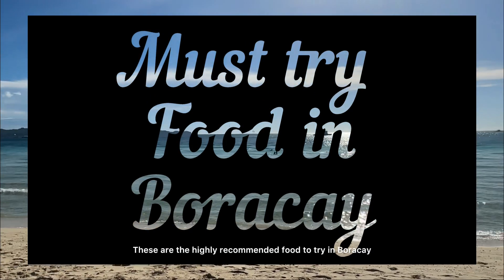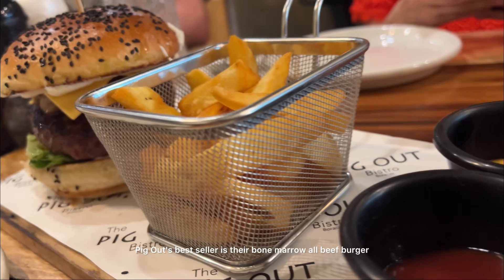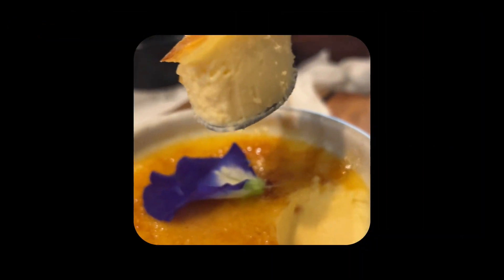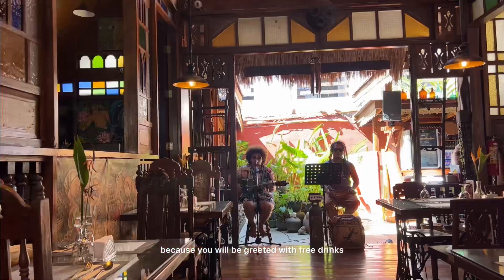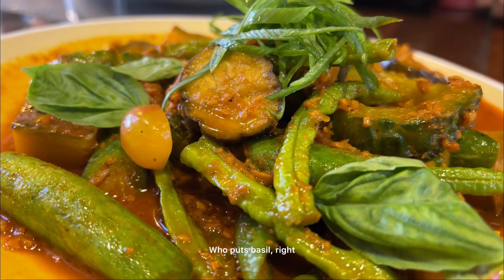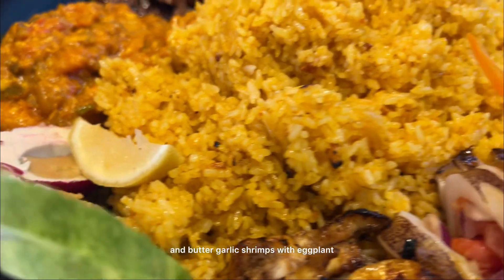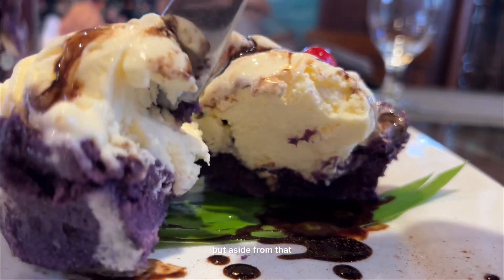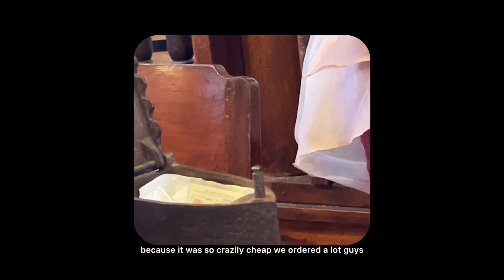MUST TRY FOOD IN BORACAY! Super amazing burger and Filipino food with a twist!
Restaurants mentioned in this video are:

PIG OUT at Station 2, Boracay
SUBO Restaurant at Station 3, Boracay